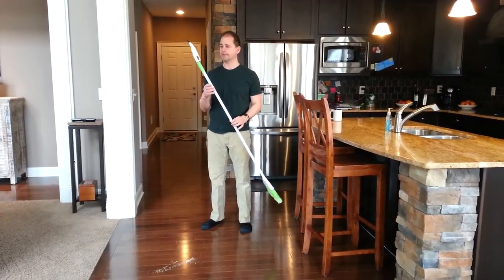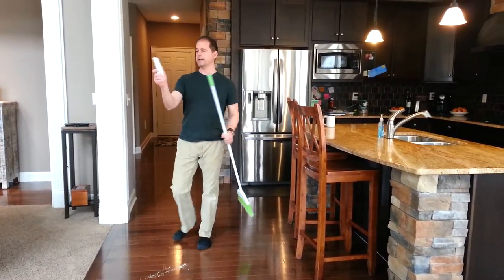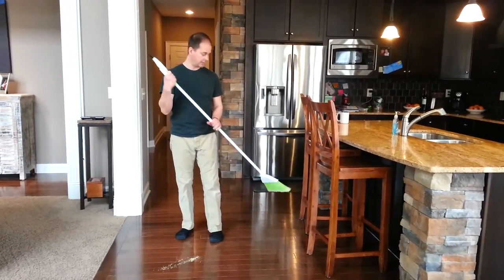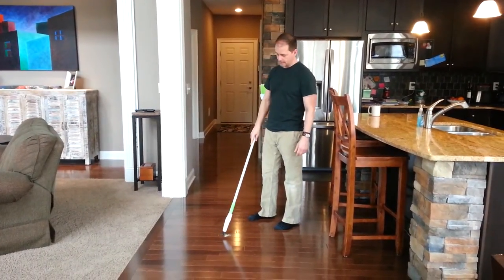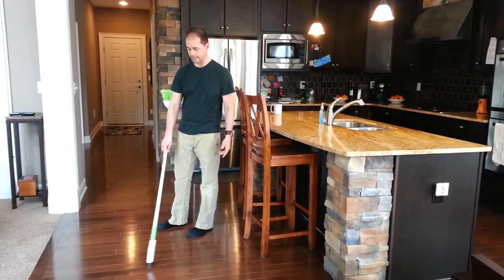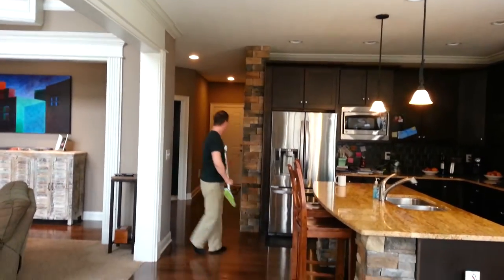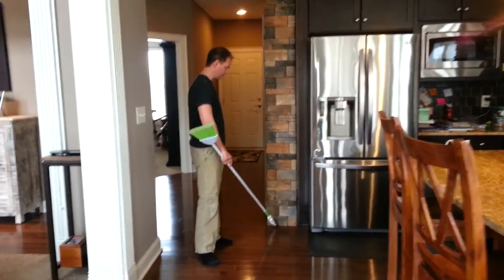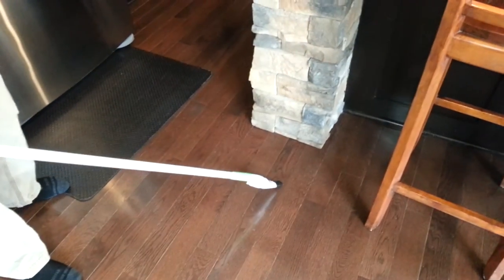broom-vacuum product invention (U.S. patent #8,745,816)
Kitchen Broom Vacuum Cleaner hybrid product - video demo.